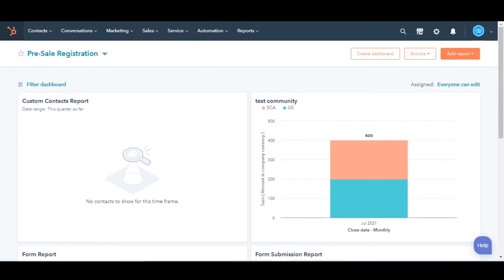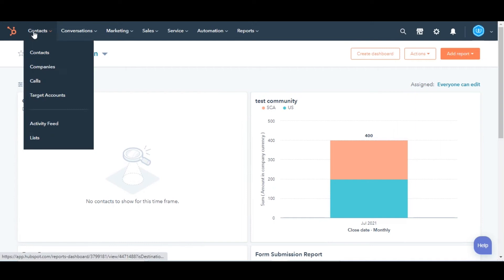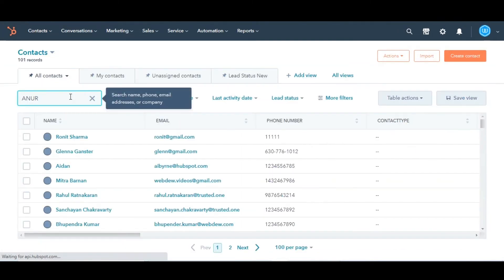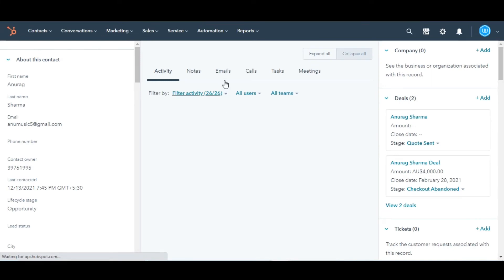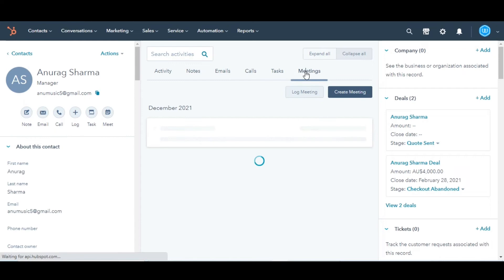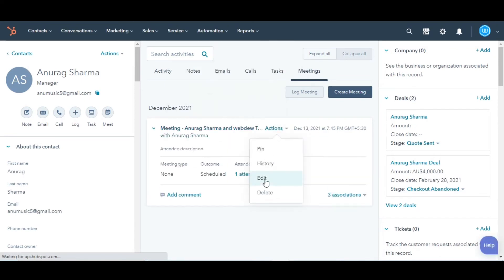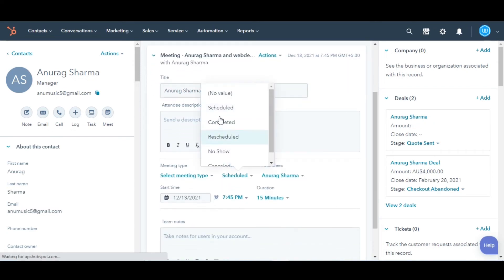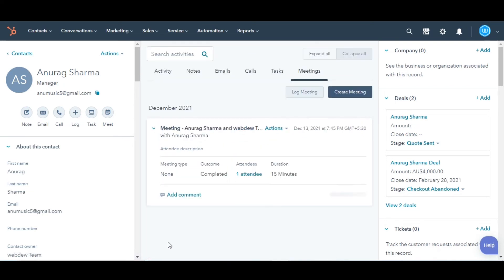How to add a meeting out come in HubSpot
In this HubSpot tutorial, we will walk you through how-to add a meeting out come in HubSpot.

In HubSpot, after the meeting takes place you can assign a meeting outcome to better track your meeting engagements with your contacts.

Steps to follow:

1. In your HubSpot account, Navigate to any of your records.

2. Go to contacts and then select contacts.

3. Navigate to a contact with whom you already had a meeting and now you want to change the outcome.

4. Go to the Meeting tab in the activity dashboard of the contact.

5. Hover over a meeting engagement.

6. And click the Actions dropdown menu and then select Edit.

7. Click the Outcome dropdown menu and select the appropriate meeting outcome.

8. Lastly, click Save, and you are done.

This is how you can add a meeting outcome in HubSpot.